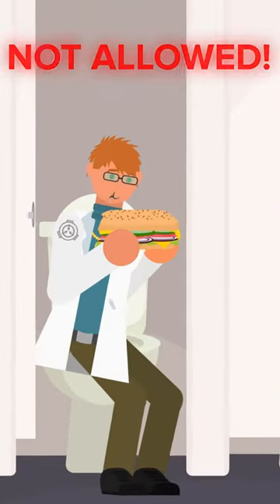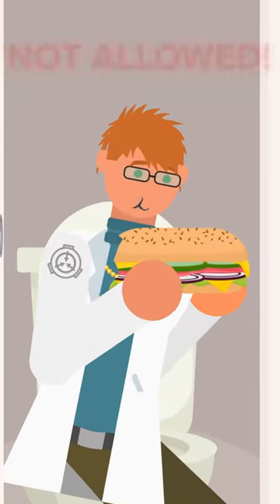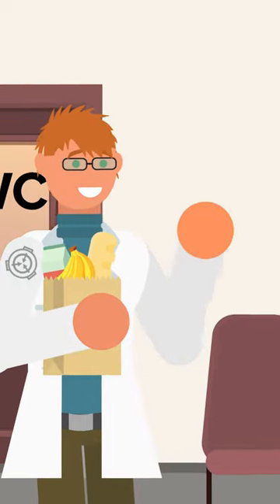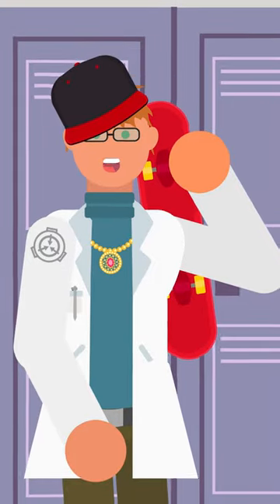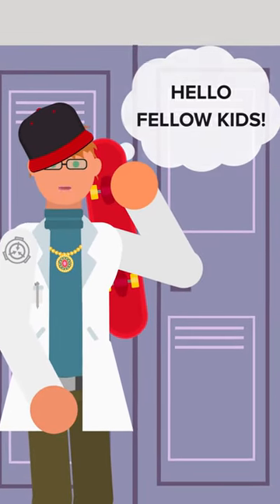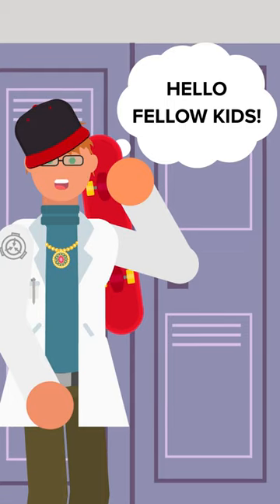Dr. Bright! No Being Weird and Gross in the Bathroom!